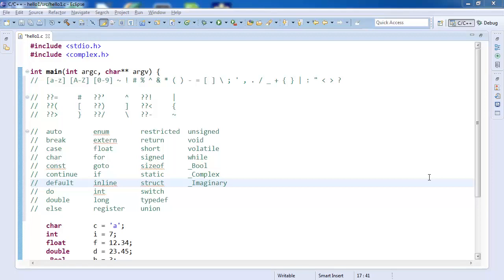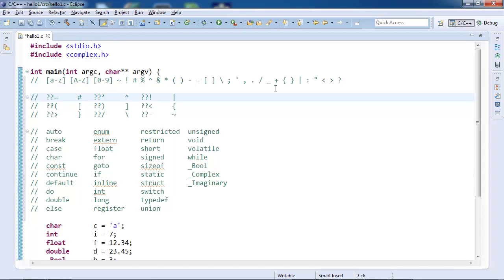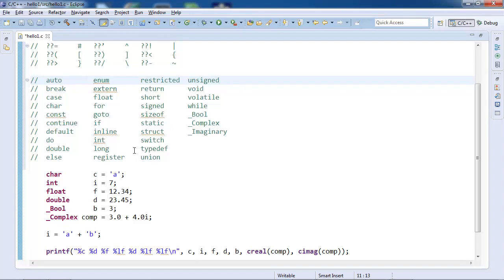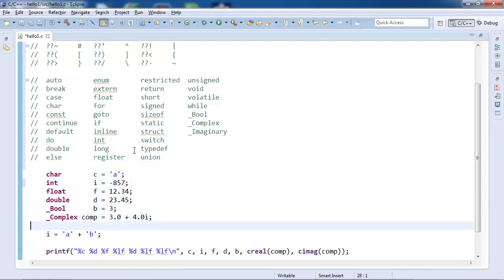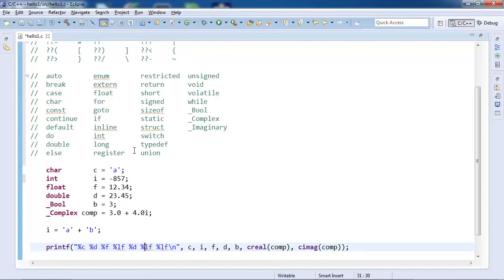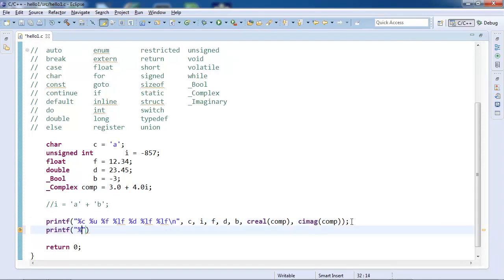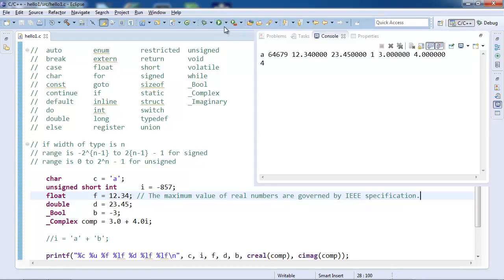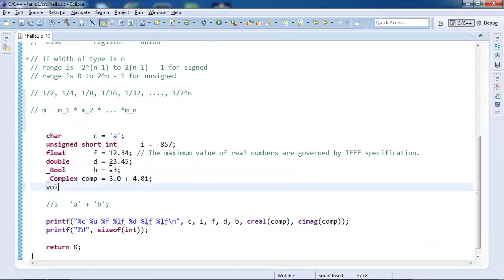Cvideo 2 datatypesandvariables 1 datatypespart1 HB1